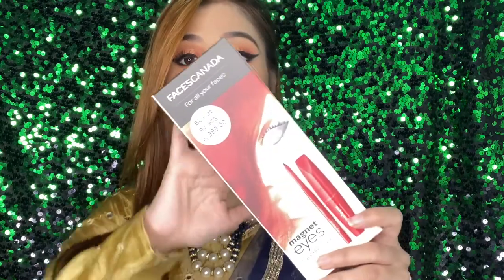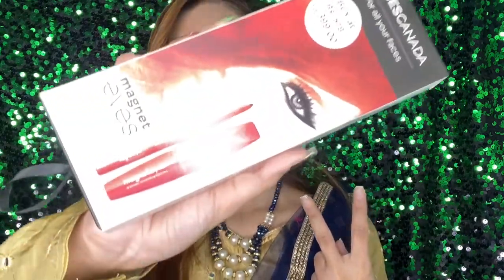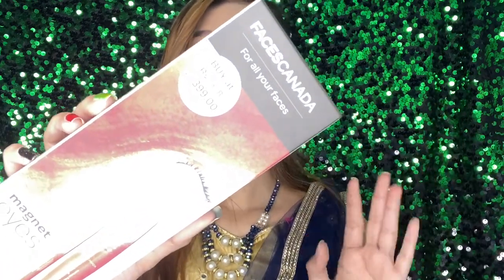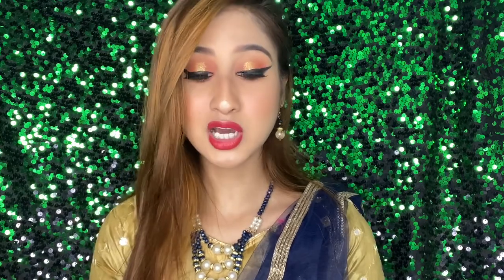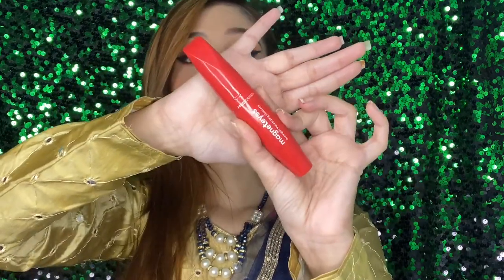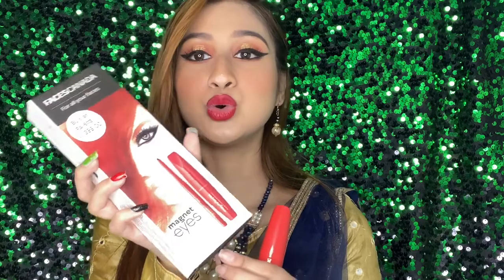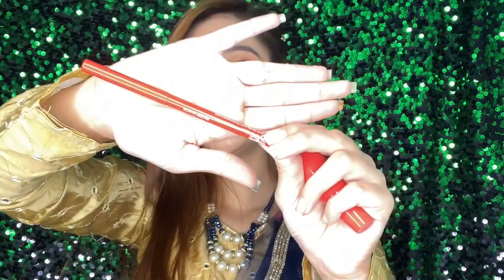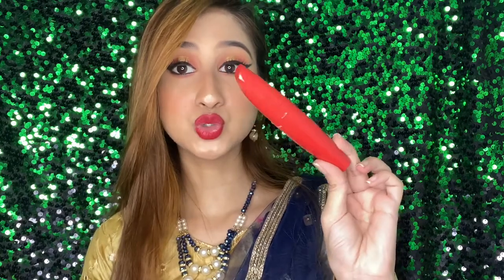Faces Canada X Nykaa *MASKARA & KAJAL* REVIEW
faces Canada Kajal and MASKARA Review

Xoxo❤️